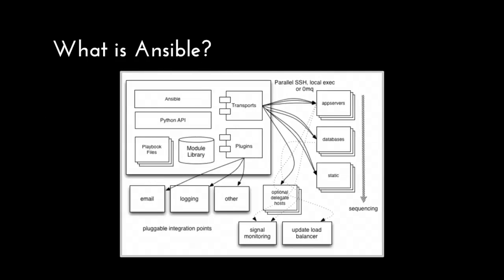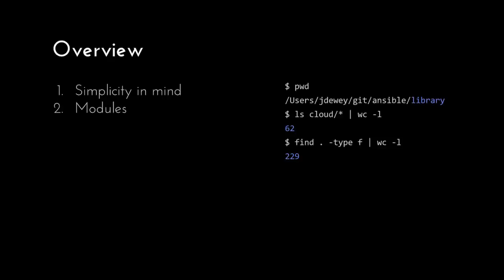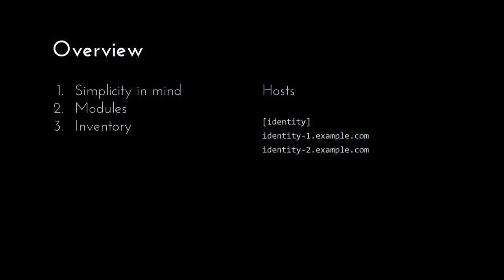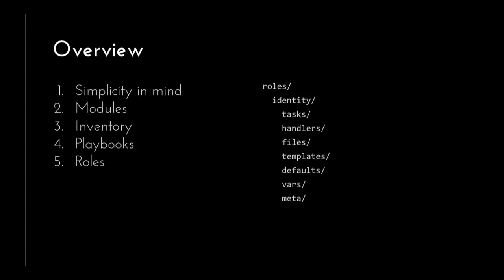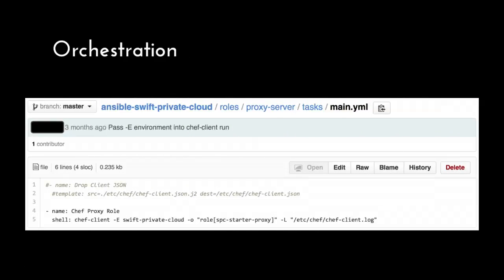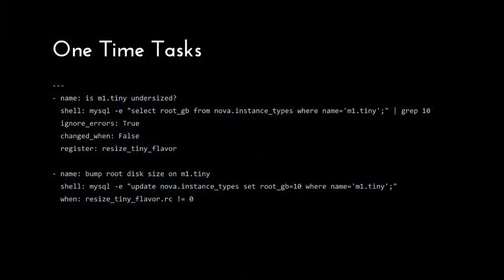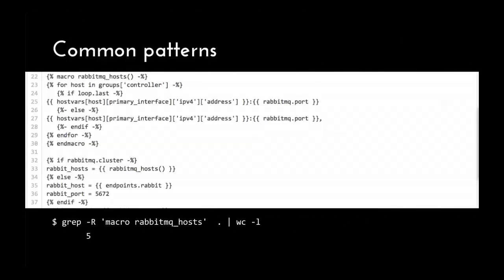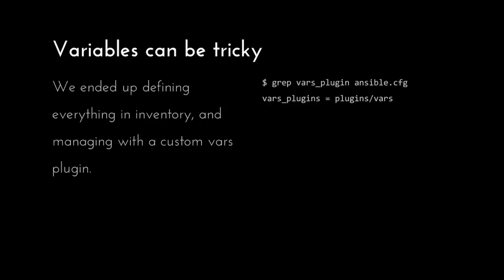Taming OpenStack with Ansible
Featuring John Dewey, at&t

OpenStack is complex. Arguably one of the more complex
cloud platforms available. As its scope continues to grow,
so does the complexity. OpenStack is considered difficult
to deploy, operate, and configure.

There is no shortfall of communities, projects, and products
aiming to solve these problems, and I have worked with many
of them. Currently I am involved in the Chef OpenStack
community, but have extensive experience operating customer
owned OpenStack deployments with Ansible.

In this talk I will describe ways to leverage Ansible to
tackle OpenStack deployment, orchestration, orchestration
of other config management systems, day-to-day/ad-hoc
operations, and integration testing.